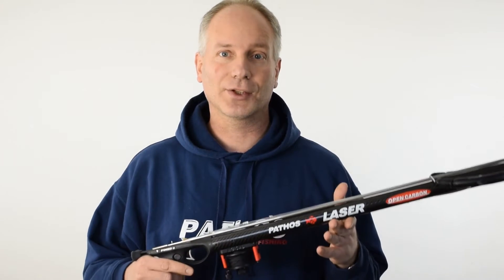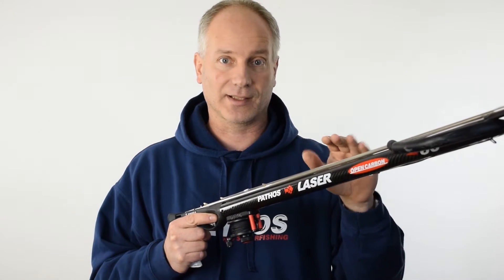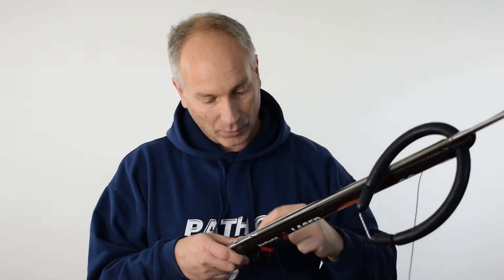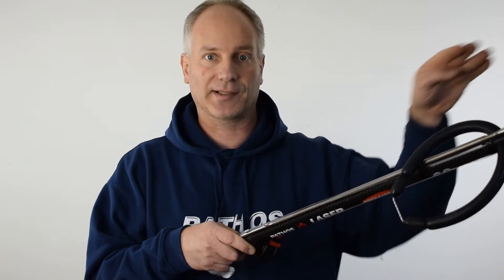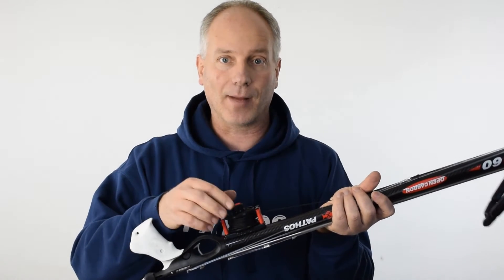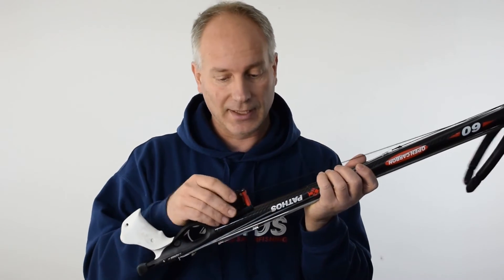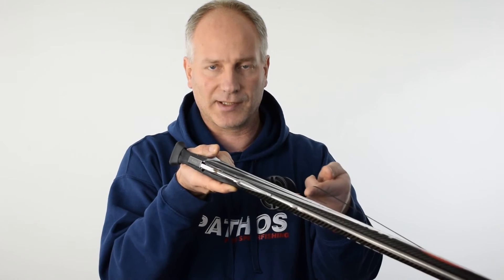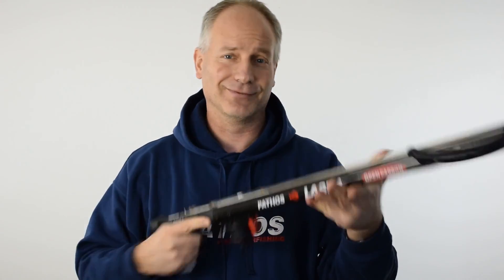Reel checkup... Just a few tips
The reel, in my opinion, is an important piece of gear in European water and it MUST work without any issues when it is needed the most...
Wintertime is the best period to go through our kit, and the reel surely deserve the right amount of attention.